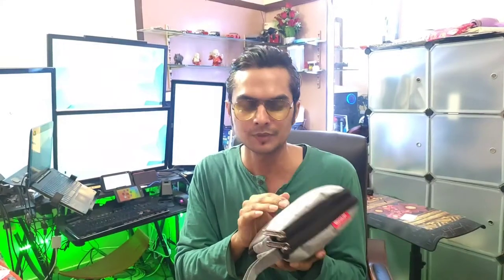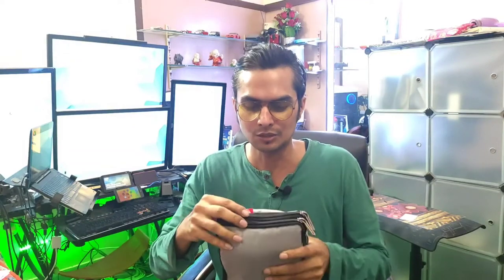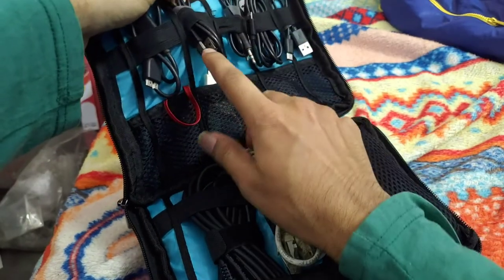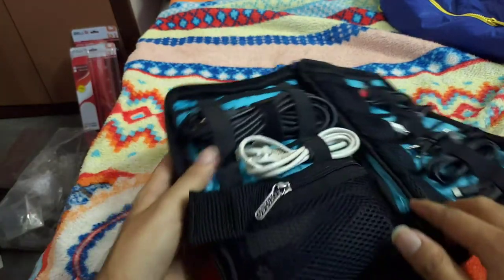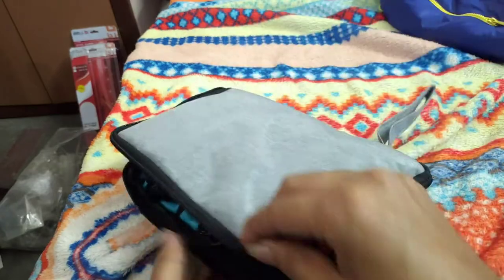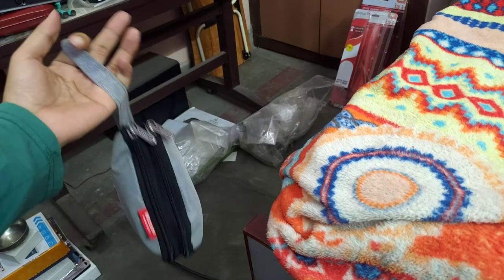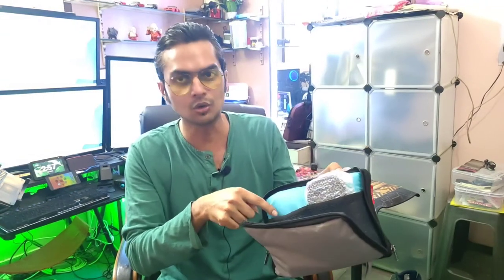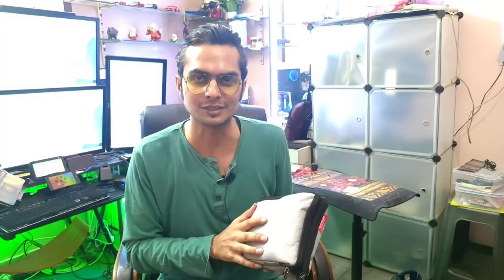Best cable gadget organizer bag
SaleOn Adjustable Portable Organizer Bag Gadget Organizer Tech Organizer Cable Organizer Pouch Hard Disk Bag Plug and More Water Resistance Bag for Earphone USB Cable Power Bank Mobile Charger

Multi-layer design, a lot of parts for your electronic accessories, travel equipment. Help you keep things separate, easy to find, and easy to use. Electronics accessories organizer provides excellent flexibility to allow you maximizing its storage space. Even filling the organizer up it can close easily. It makes the most efficient use of packing space inside your suitcase or bag and still keeps your accessories neat.
Made of heavy-duty, durable highly protecting your items from scratches, dust and accidental dropping and Water Resistance material.
Digital storage gadget (Charger , data cable, headset, mouse, mobile hard disk, External Battery, U DISK and so on) , A inner mesh pocket with zipper can fit portable hard drive.Elastic loops for storing various items like cables and headphones. It can serve as a travel checklist. Before you leave a place, just open the case and check if everything is there, preventing you from leaving things behind.
Simple and effective organiser to carry your cables and flash disks around.
With inner bag and mesh pockets, make your stuffs not easy to lose and make your things more orderly.

Search tag used:

Best bag badget organizer
best cable organizer bag
best phone organizer bag
multiple pocket for cable and power bank
cable orgranizer with tablet pocket small bag
Small Travel Electronics Cable Organizer
Electronics Accessories Organizer Bag
Travel Electronics Accessories Organizer
The Best Bag and Cable Organizers
Electronics Charger And Cable Organizer Bag
Gadget And Cable Organizer Bags
Cable Organizer and Accessories Bag
small cable organizer bag